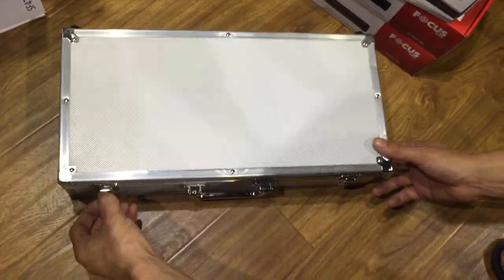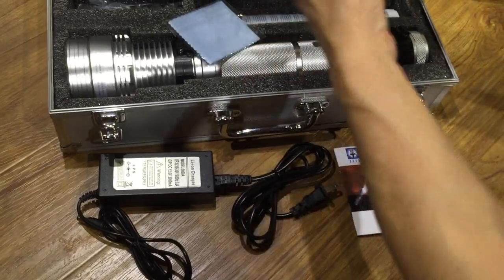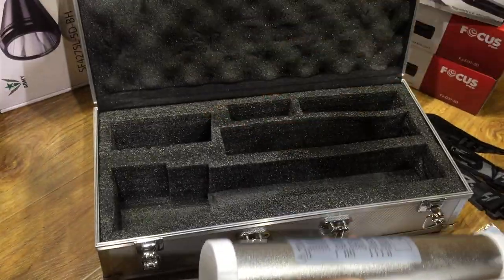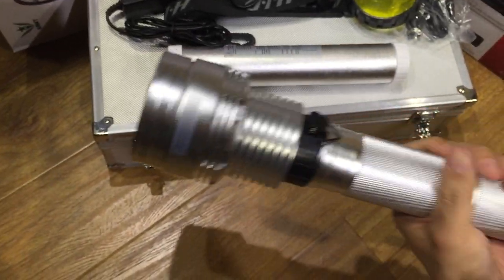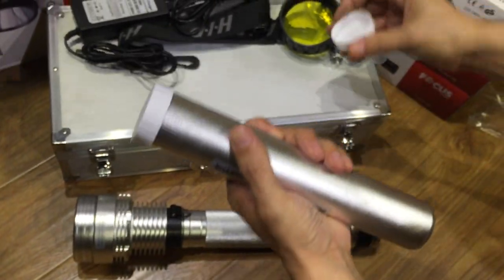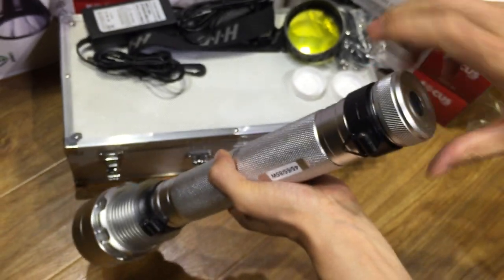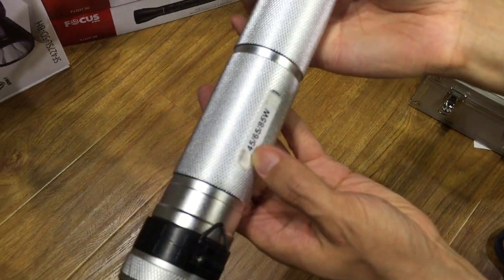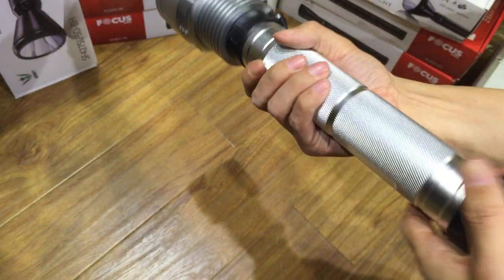HID Tactical Flashlight 8500 Lumens Rechargeable Battery 85W HID Xenon Torch New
Thanks for your looking and review.